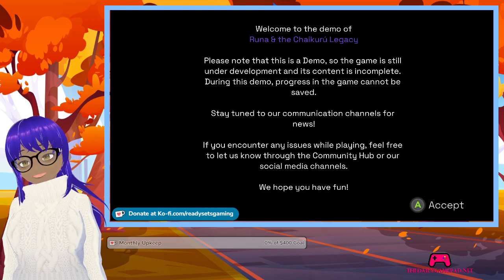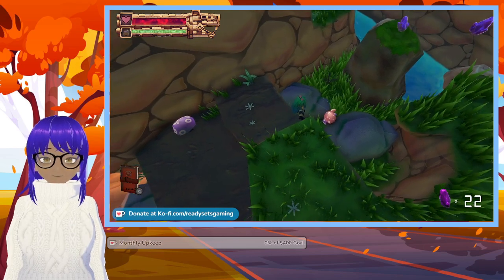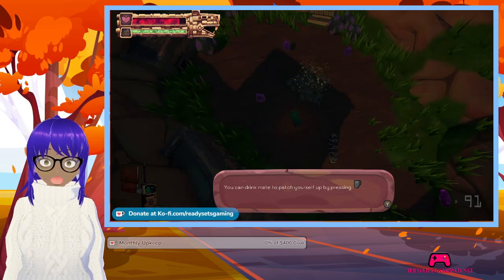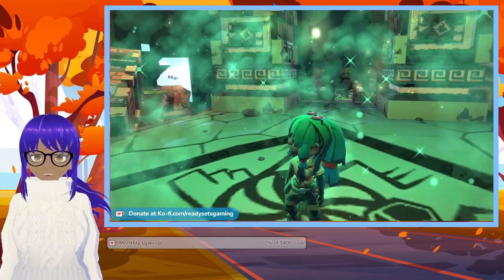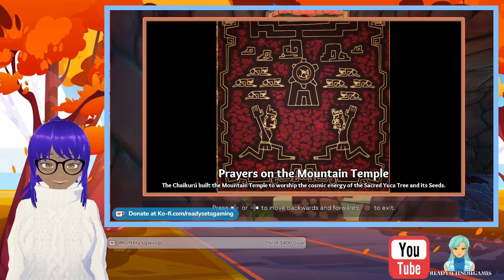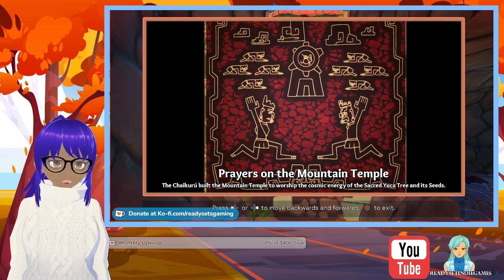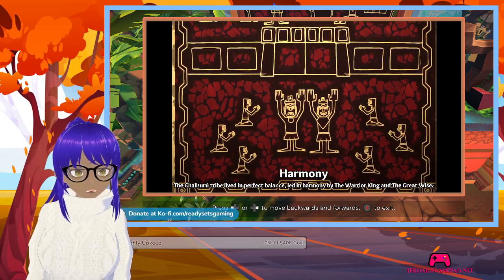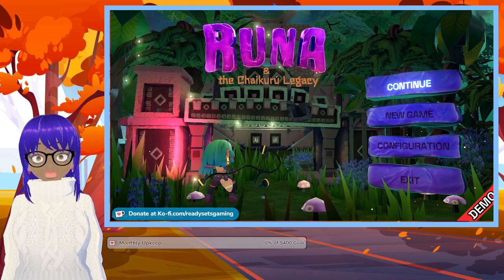Ready Sets Gaming: Runa & the Chaikurú Legacy Demo (PC)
In this Live Stream, Ready Sets Gaming plays Runa & the Chaikurú Legacy Demo on PC.

SA fantasy world like no other! Help Runa uncover the mysteries buried deep in the ruins of the ancient Chaikuru civilization, in a classic and epic 3D platform adventure.

If you would like to play Runa & the Chaikurú Legacy Demo for yourself, you can do so on the following platform(s):

PC
macOS
Steam OS/Linux

[Steam]
Coming 2024
Free to Play Demo